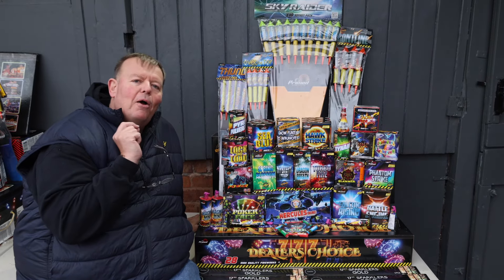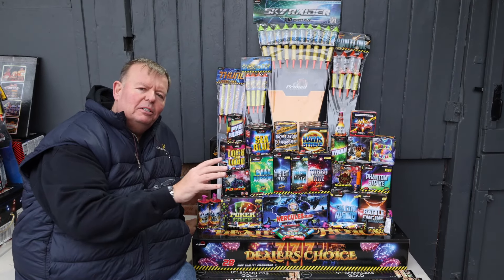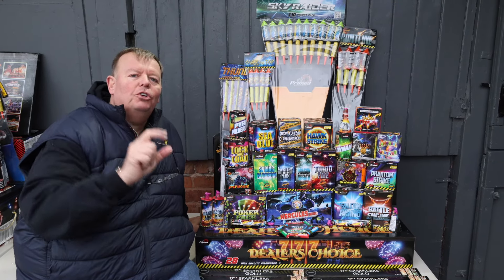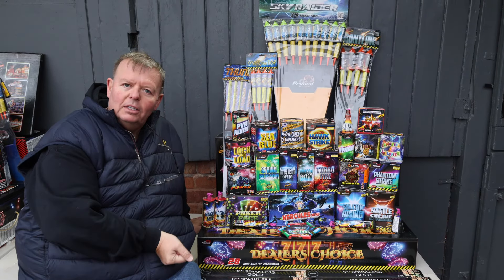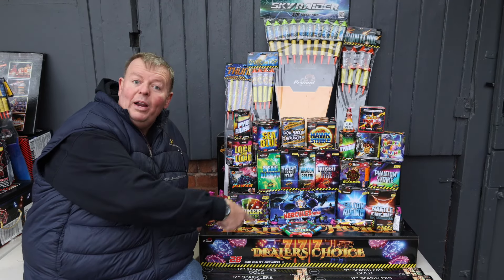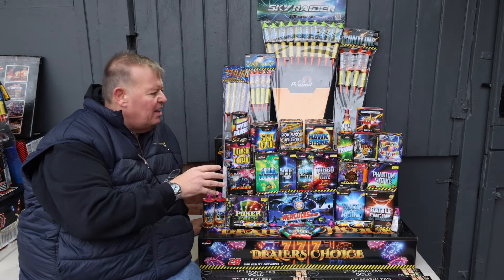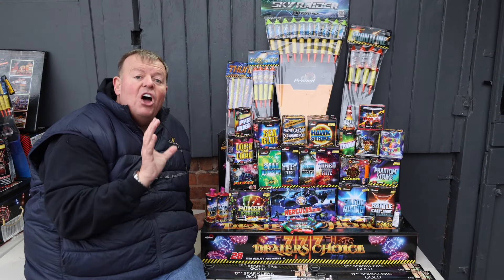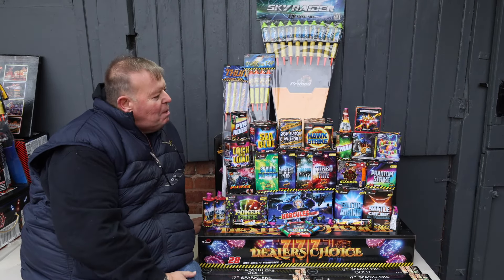desc Pyro Party Pack 2024